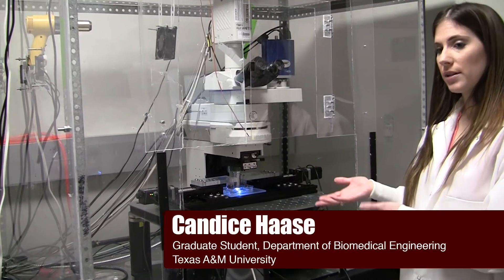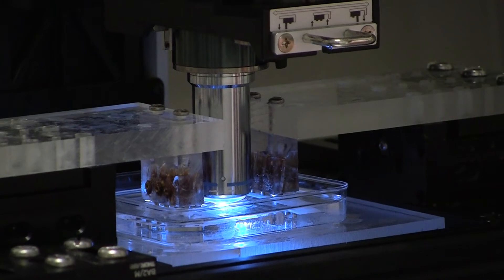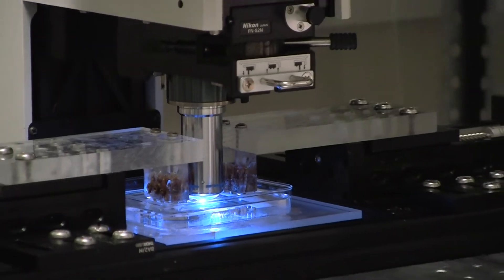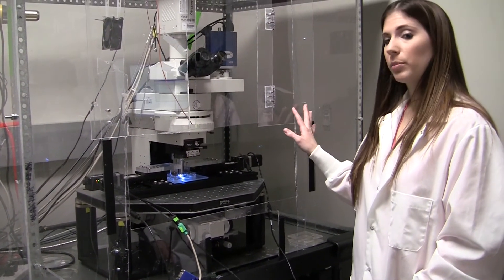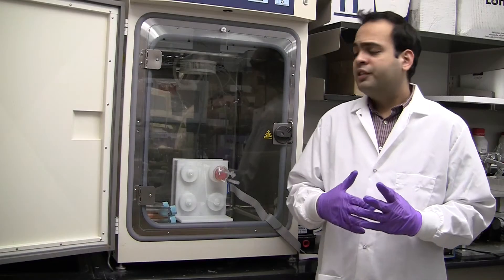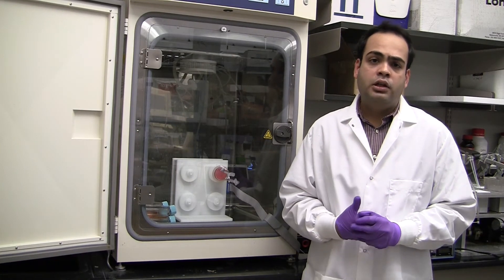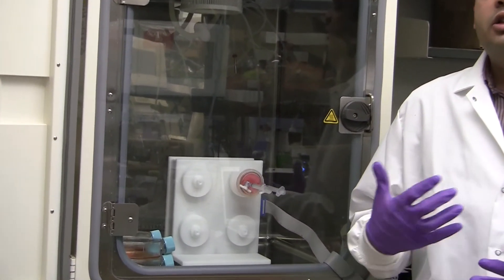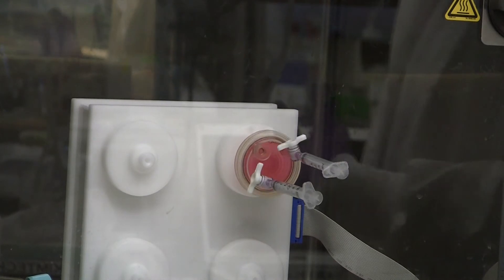Stem-cell Research on International Space Station Could Lead to New Cancer Therapies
Stem-cell research scheduled to take place aboard the International Space Station could lead to new cancer therapies, says Roland Kaunas, associate professor in the Department of Biomedical Engineering at Texas A&M University. Kaunas is part of a team preparing the cell culture for space travel in an effort to provide a new method for studying the impact of tumor cells on stem-cell differentiation into bone.